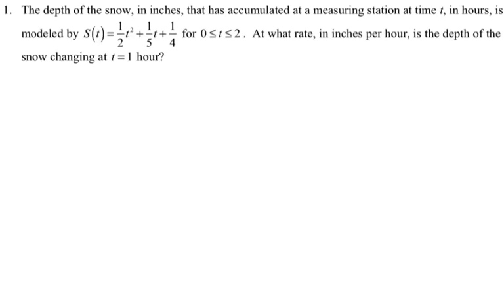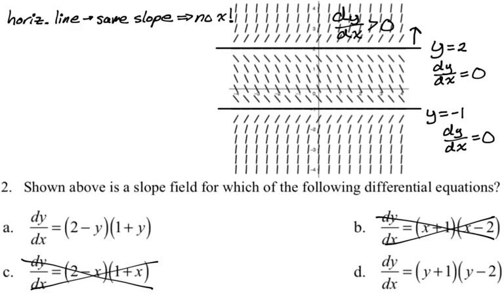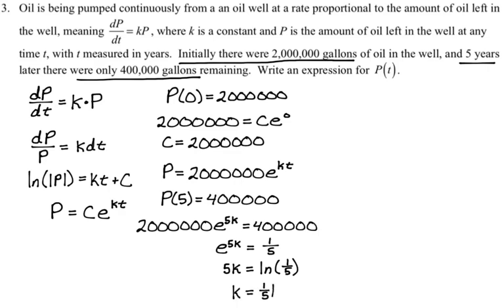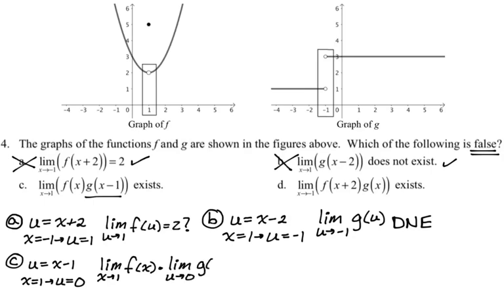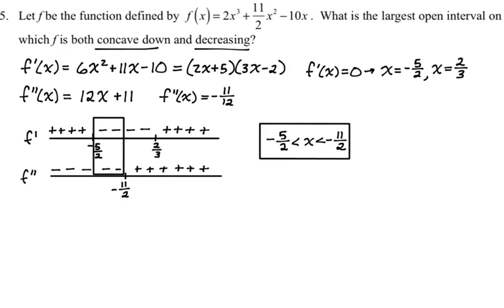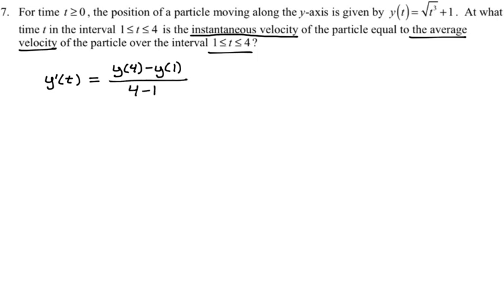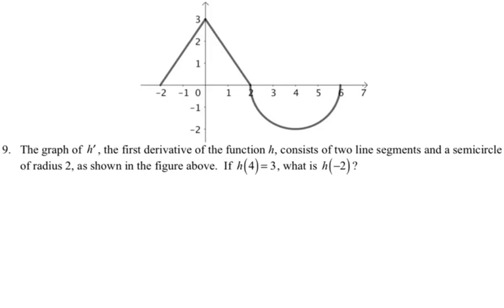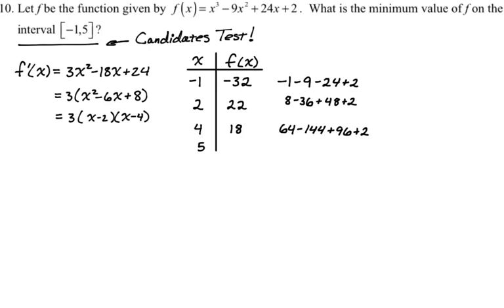AP Calc AB & BC Practice MC Review Problems #3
In this video I go over this set of review multiple choice problems

NOTE: The problems are not from actual AP exams but are all based on past AP exams!  There are no multiple choice options because those are really annoying to make...Any of these questions could show up on the AP Calculus AB or AP Calculus BC exam in May!  These are exactly the level of difficulty you need to be prepared for.

Topics:
1.  Evaluating a derivative (figuring out you need the derivative)
2.  Matching slope field to differential equation
3.  Solving a separable differential equation (exponential growth)
4.  Limits from two graphs
5.  Working with the first and second derivative (decreasing/concave down)
6.  Implicit differentiation
7.  Instantaneous velocity equals average velocity (almost MVT)
8.  Chain rule with function notation
9.  FTC (Fundamental Theorem of Calculus) with graph of f' (first derivative)
10.  Candidates Test applied to polynomial on closed interval